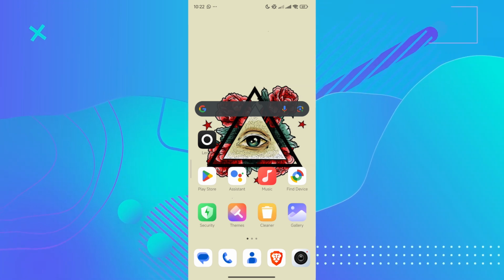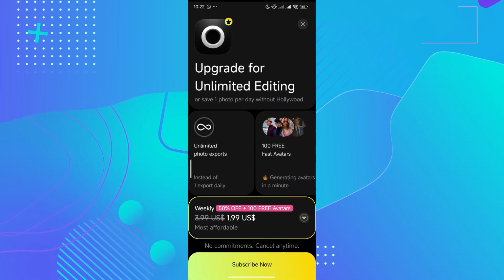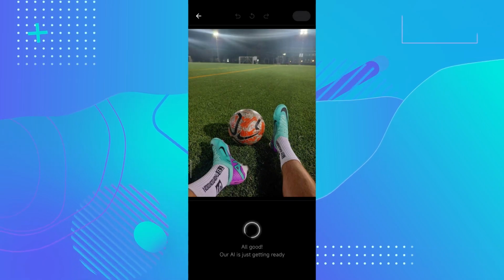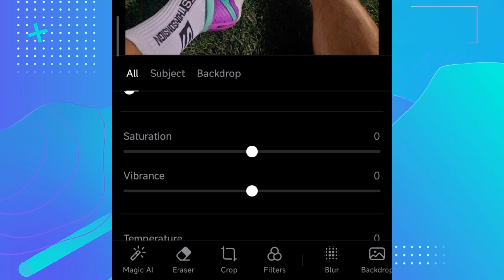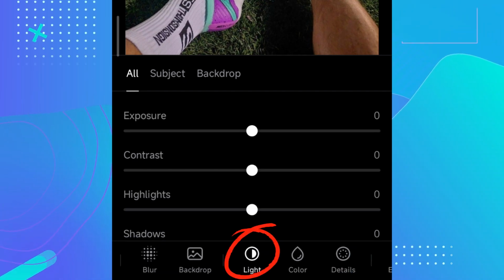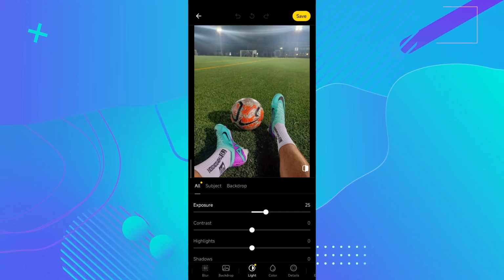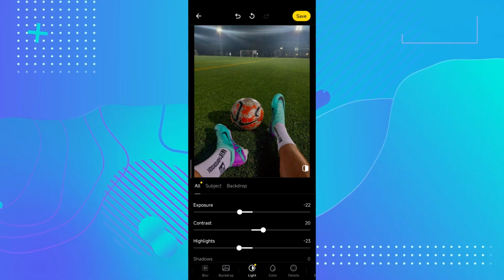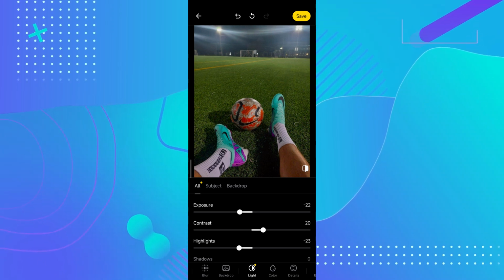How to Add Exposure and Contrast in Lensa 2025?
Want to enhance your photos with perfect lighting and depth? Learn how to add exposure and contrast in Lensa to bring out the best in your images! By adjusting exposure, you can brighten or darken your photo, while contrast allows you to enhance the difference between light and dark areas for a more dynamic look.

Follow this simple tutorial to make your photos pop with ideal exposure and contrast settings!